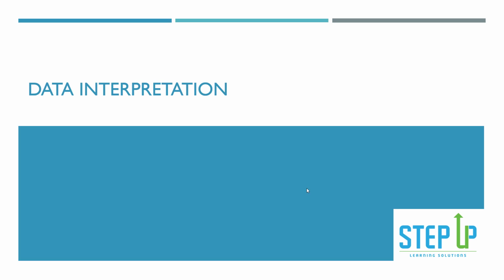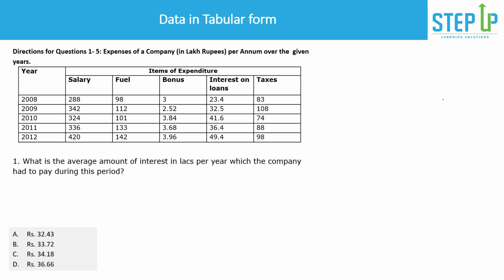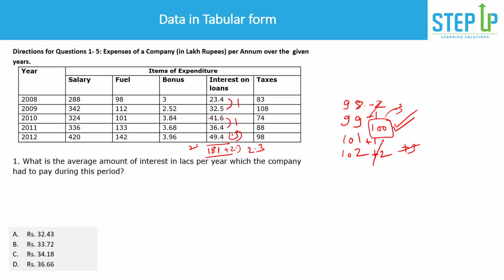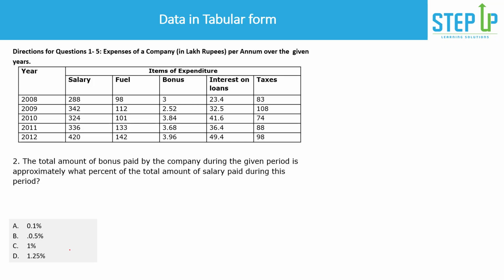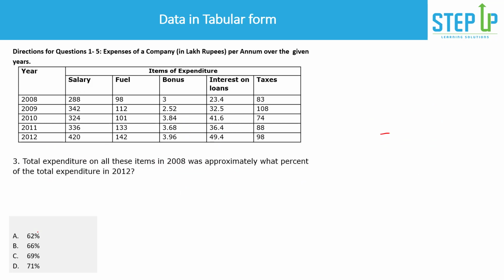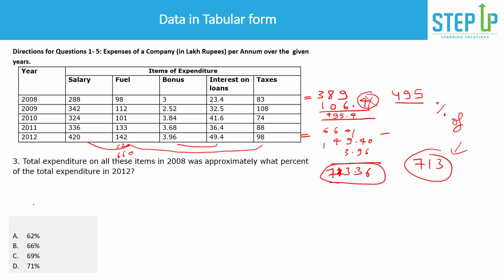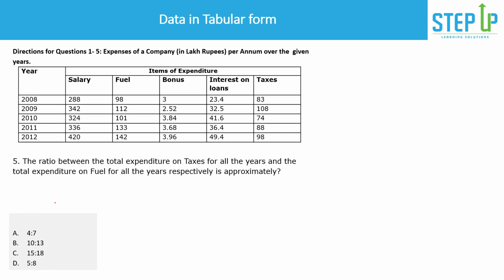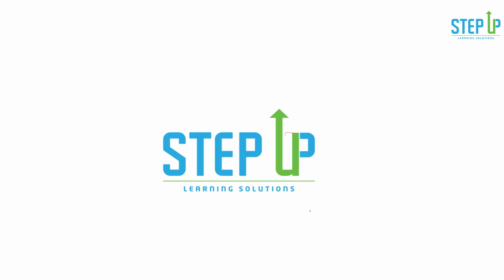Data Interpretation 01_Tables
This video introduces you to table questions asked in Data interpretation. Shortcuts & tips for faster calculation.

These tips & tricks are helpful for Campus Recruitment Training, UGC NET PAPER 1, PGCET and many other competitive exams